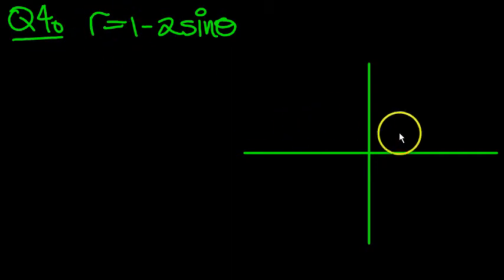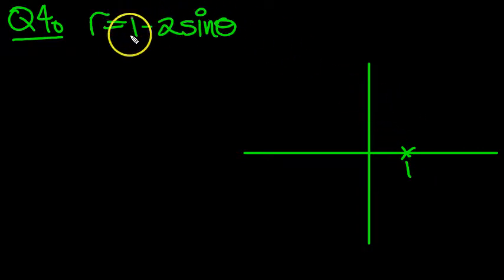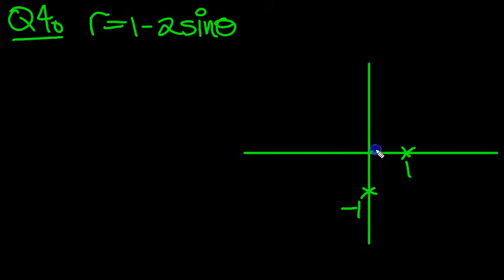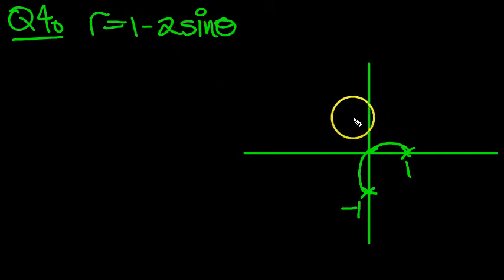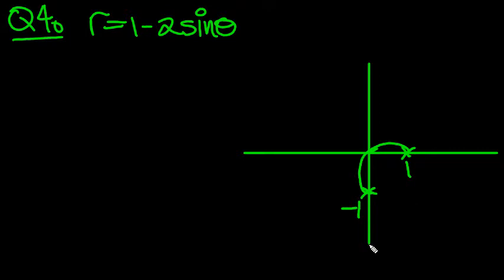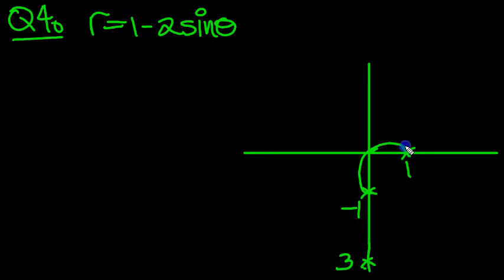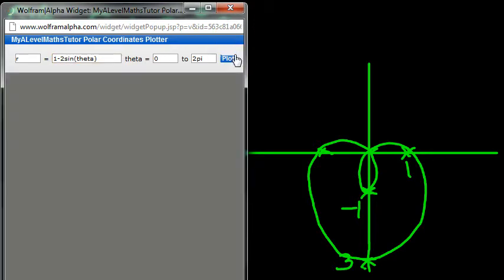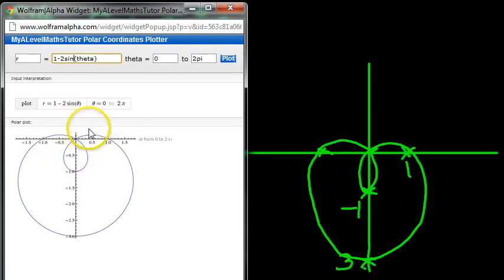Polar Plotting Q4